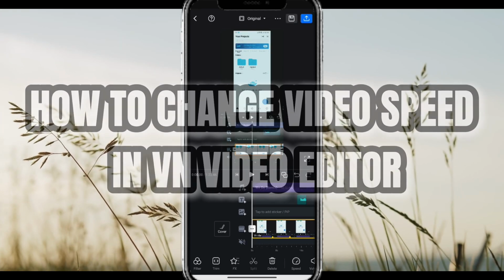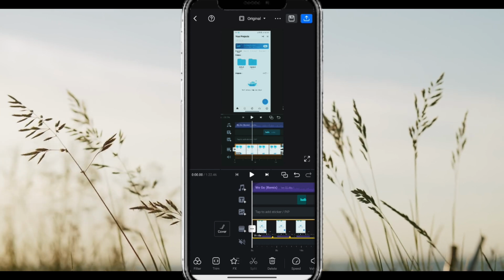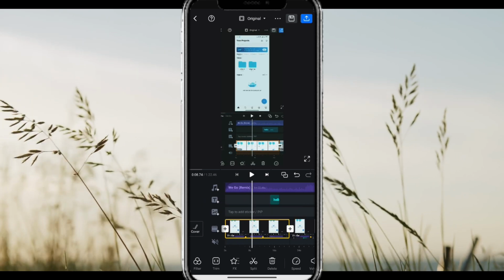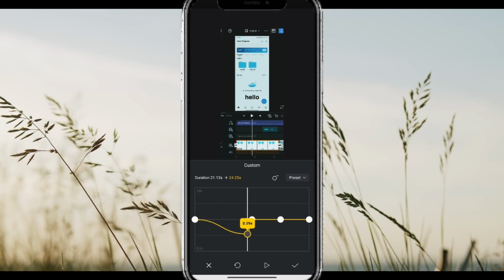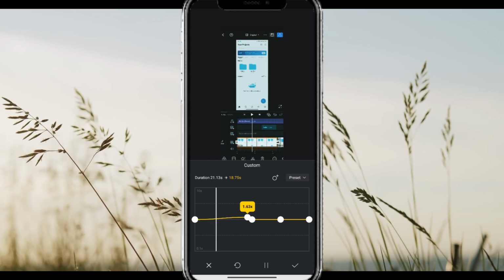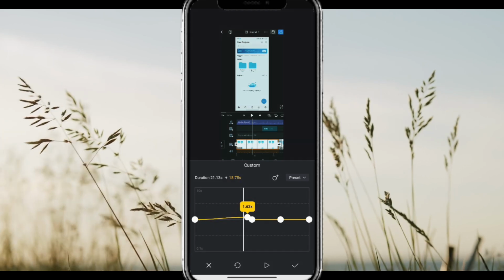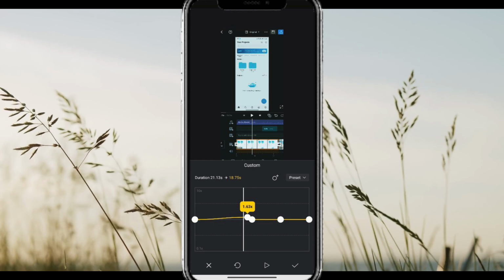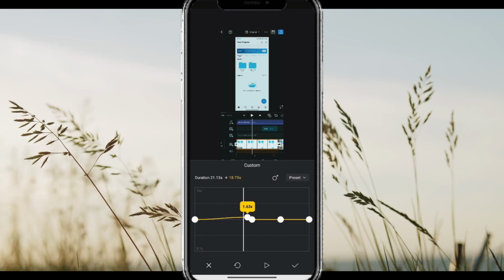How to Change Video Speed in Vn Video Editor 2025?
VN Video Editor lets you take full control of your video speed, whether you want to slow things down for dramatic effect or speed them up for a fun time-lapse. Adjusting speed can completely transform the mood and pacing of your project.

The app’s precision tools allow smooth speed ramps and frame-perfect adjustments, making it perfect for both beginners and advanced editors. Experimenting with these options helps you create more dynamic and engaging videos.